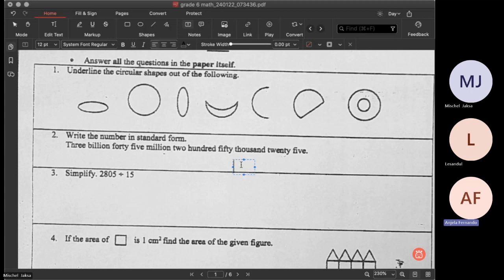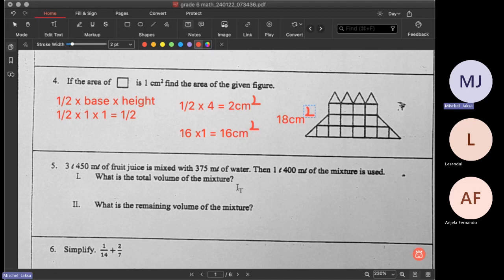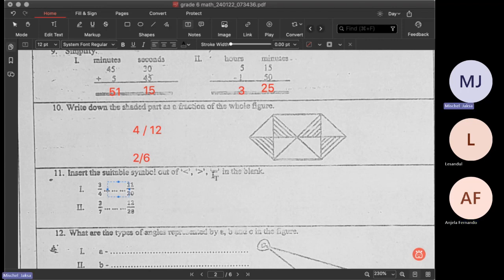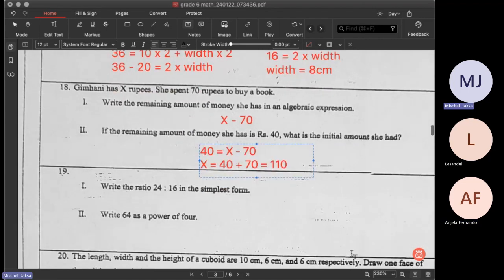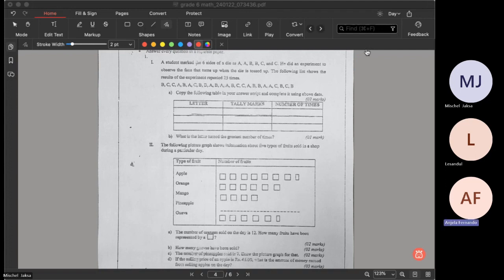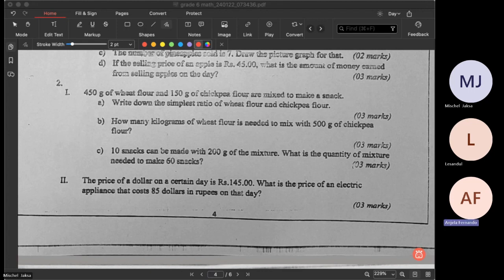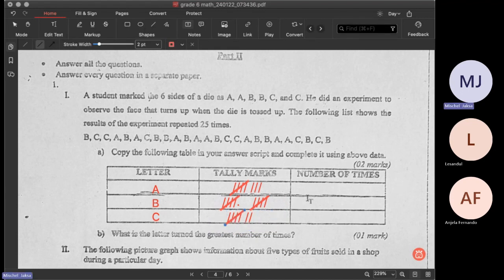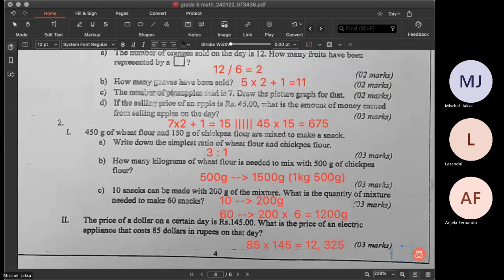GRADE 6 MATHS Revision Discussion 22 Jan 2024